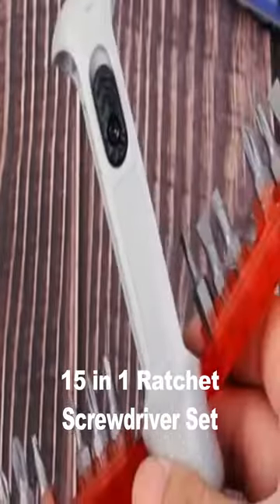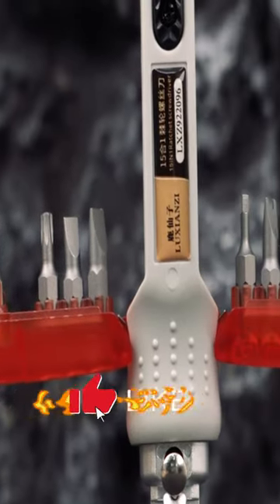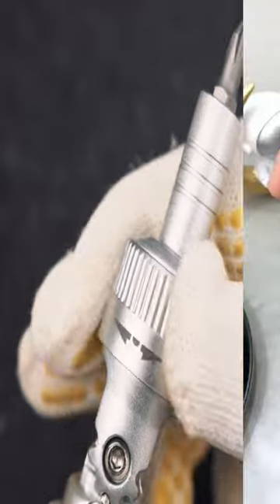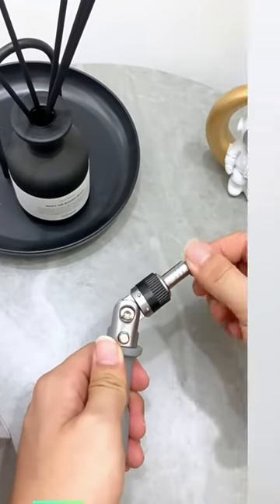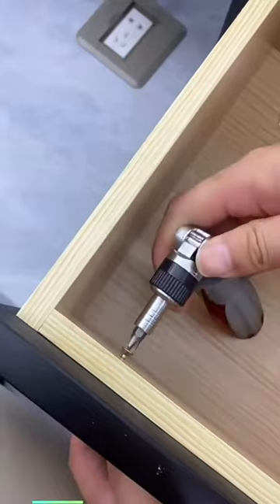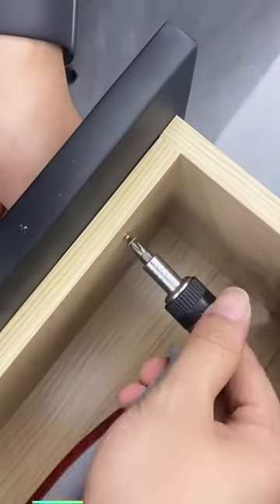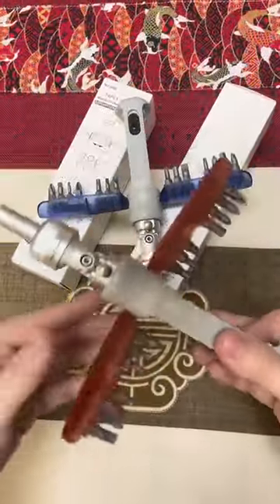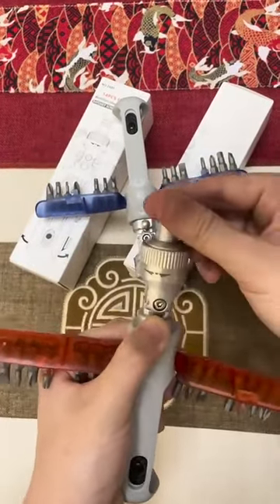15 in 1 Ratchet Screwdriver Set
Product Link 2

15 in 1 Ratchet Screwdriver Set

The 15 in 1 Ratchet Screwdriver Set, is your ultimate installation companion!

 Complete set for quick and easy installation.
 Suitable for various applications and places: computers, HDMI, CPU, Samsung, LG, and more.
 High-quality aluminum alloy construction for durability and long service life.

 Experience the versatility:

Non-slip handle for a comfortable grip.
Pocket-sized design with storage for screwdriver bits.
Perfect for DIY, home repair, outdoors, and more.
Effortlessly handle machines, automobiles, bicycles, furniture, appliances, and electronics.
 Ratchet Screwdriver:

Unique ratchet design for 3 directions: right, tight, and left.
High-strength chrome vanadium material for powerful torque.
Save time and effort with ease.
 Multi-Angle Screwdriver:

180° rotating capability for tight spaces.
Fixed at different angles for ultimate flexibility.
Heat-treated chrome vanadium steel bits for high hardness and durability.
Upgrade your toolkit with the m15 in 1 Ratchet Screwdriver Set. Get the job done efficiently and effortlessly.

upgrading your toolkit to the m15 in 1 Ratchet Screwdriver Set guarantees efficient and effortless installation.

Music composed by Liborio Conti.